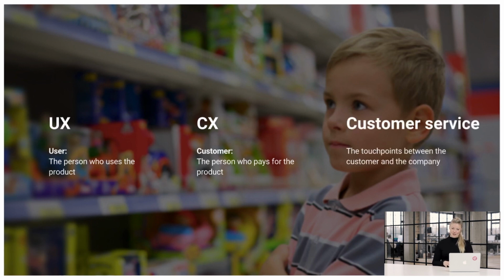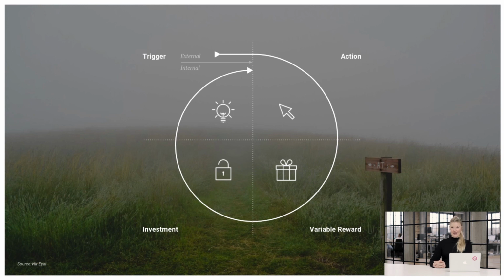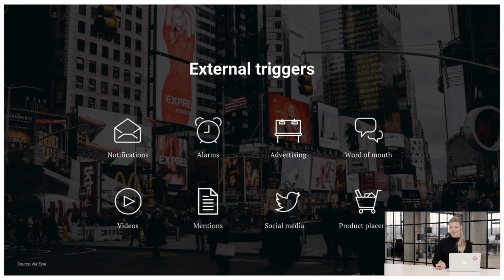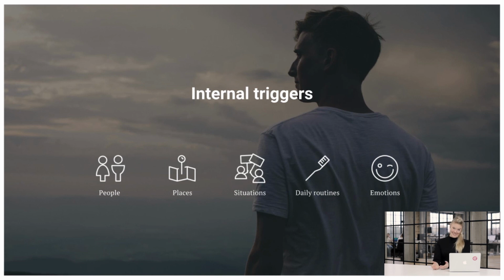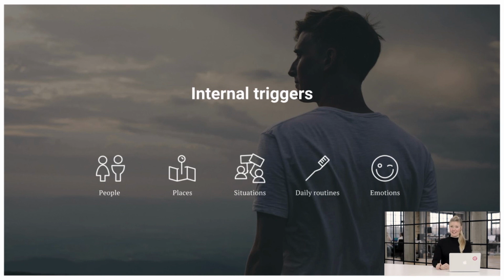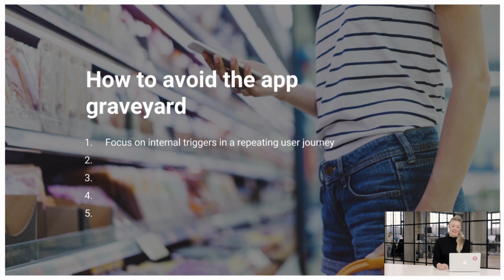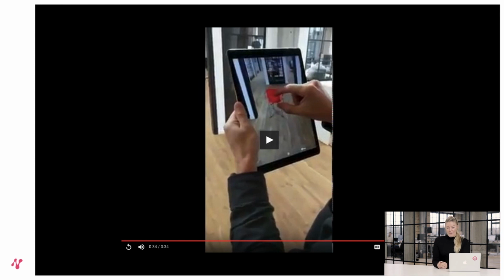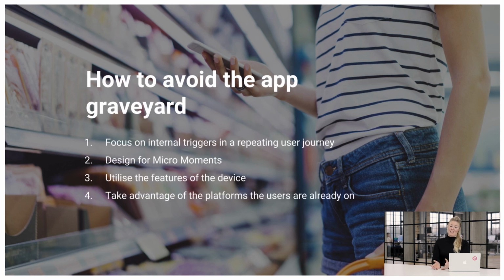Avoiding the app graveyard - 4 steps to a successful mobile user experince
Avoiding the app graveyard. In this video you'll get 4 steps to crafting successful mobile user experience, and learn how to avoid the app graveyard.

Using Nodes’ extensive knowledge base, the hook theory of Nir Eyal and practical simply explained examples, Eva explains how you should concentrate on user or customer experience from the inside out.

None of us want our apps to end up discarded in the so-called ‘app graveyard’. But unfortunately, this is the final destination of thousands of apps every single day.

Even though today’s digital world means millions of potential customers or users reach for the phone the moment they have the opportunity, the market is still highly competitive.

By following our four recommendations, you could prevent your app from slipping quietly into an early grave.

From the user journey to quality content, there are many ways to keep your users engaged.

Whether your customer journey is a simple step from A to B, or you have created a loop which keeps them coming back for more, the quality of the journey itself encompasses multiple aspects. You can’t just concentrate on one and discard the others. However, you can discard unnecessary content and old-hat technology.

By implementing the hook principle, we can engage your users and customers time and time again through the use of triggers, actions, variable rewards, and investments.

In the video, Eva tells us which of these are particularly important for the creation of a successful app and goes deeper into the different trigger types and how they specifically relate to app developers and marketing departments. Which triggers should we make the most use of? How can we turn an app into a habit, instead of a flash in the pan?